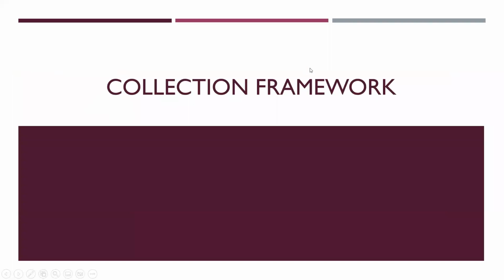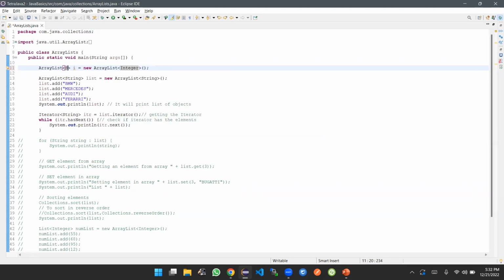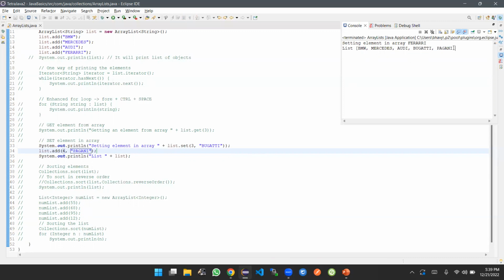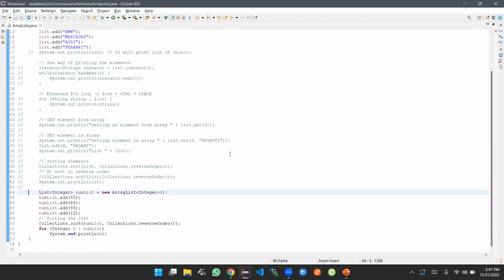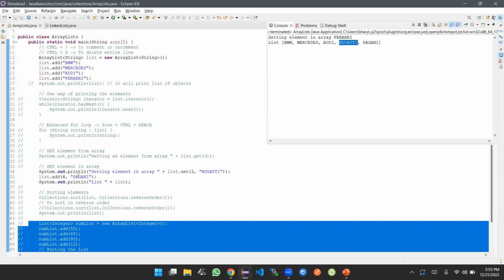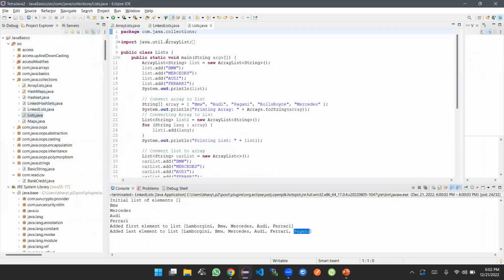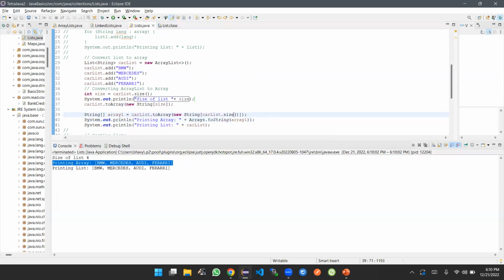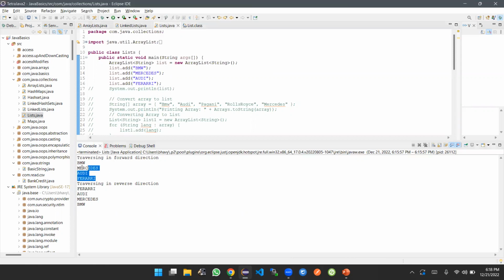Java Class 8